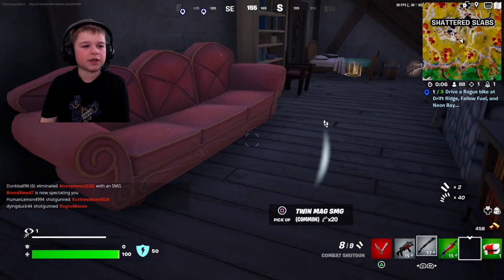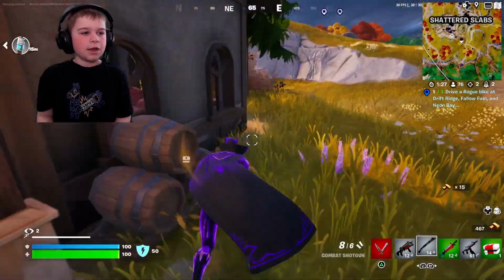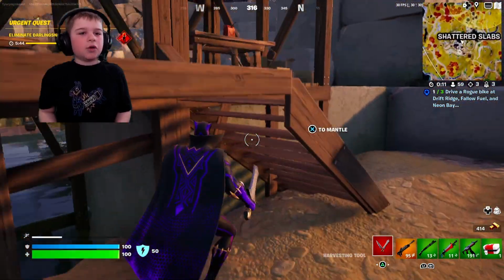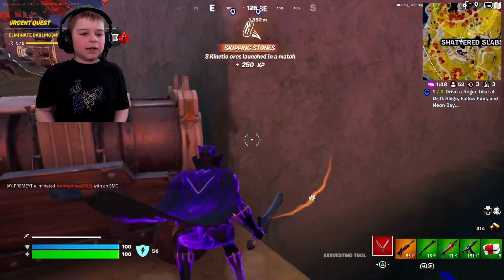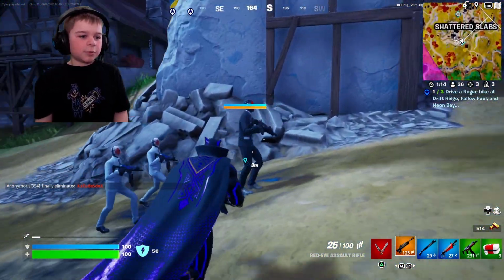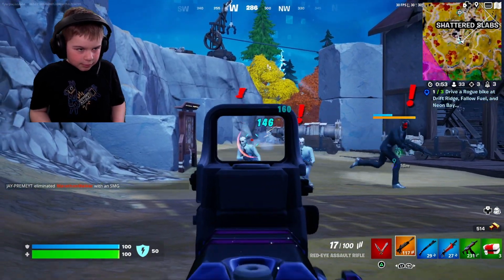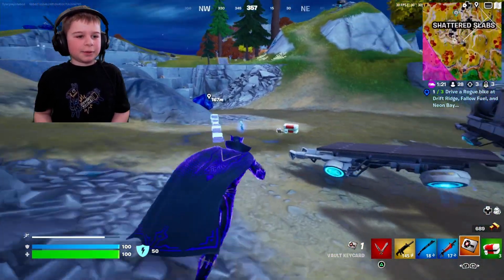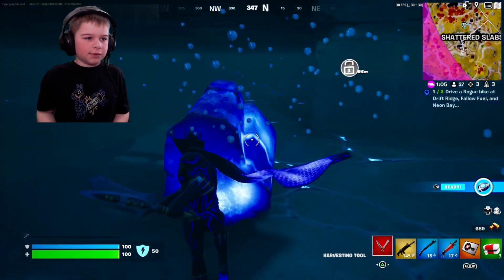Fortnite how to farm vault gold the fast way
In this video I'm going to show you a quick way to farm vault gold.